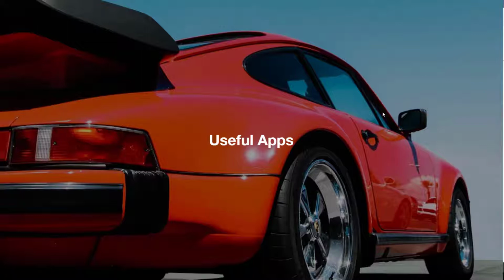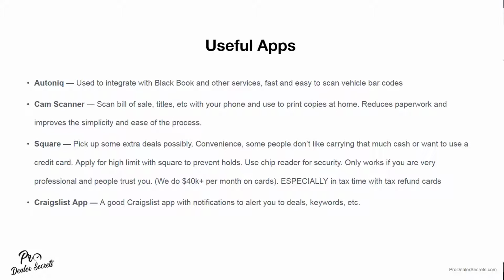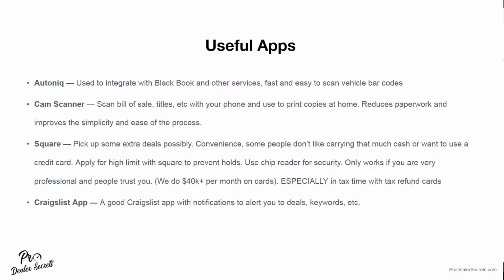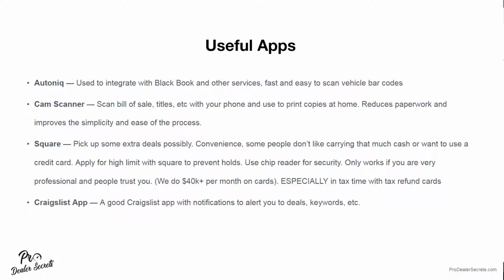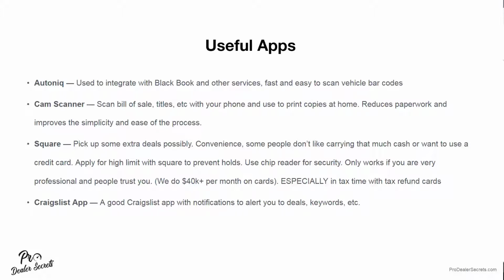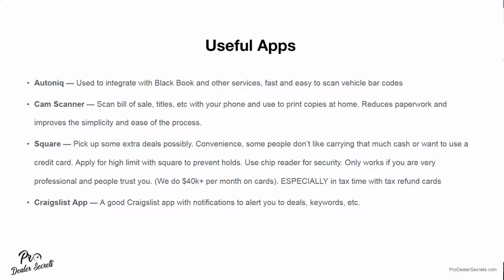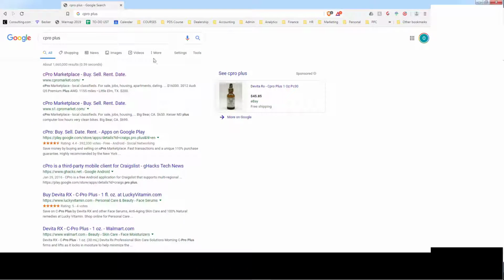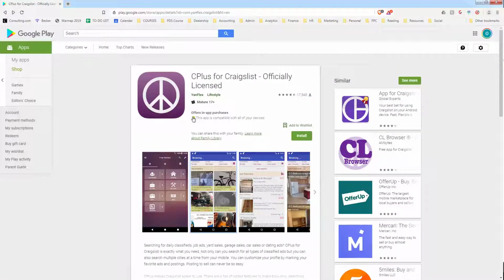Helpful SOFTWARE That I Use EVERYDAY